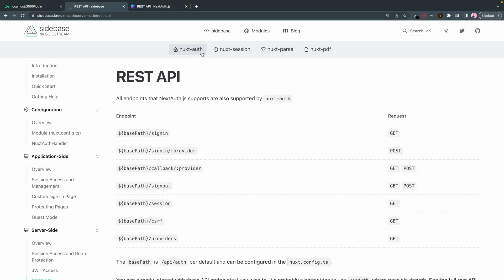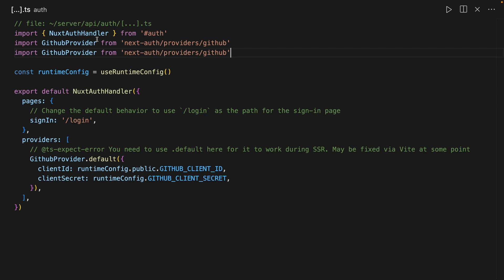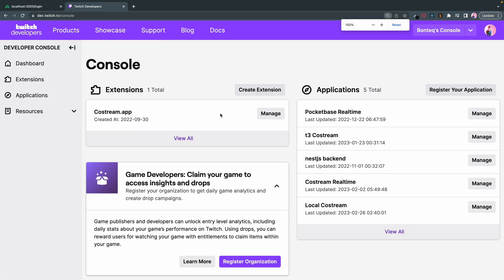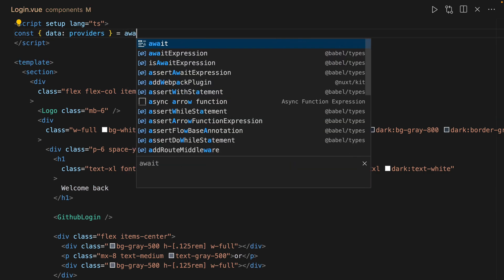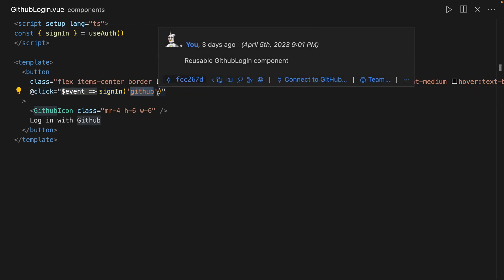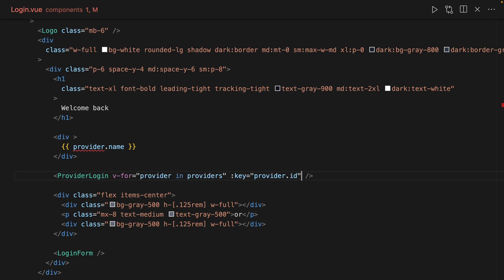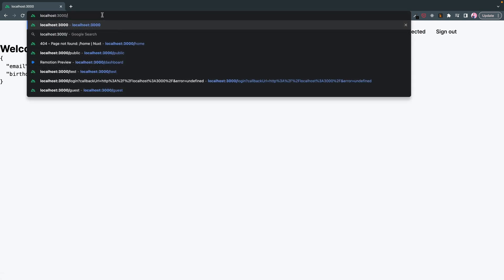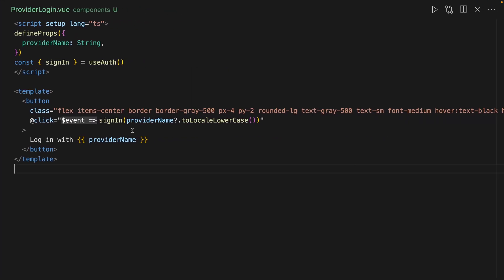Nuxt Auth Crash Course #10 - REST API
In this lesson, we extend our Login component to handle multiple auth providers - Github and Twitch.